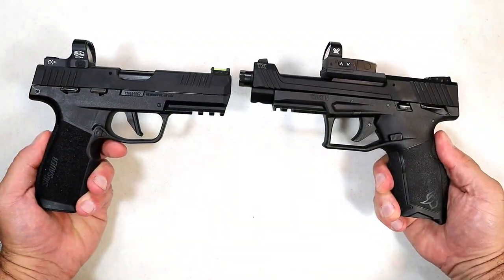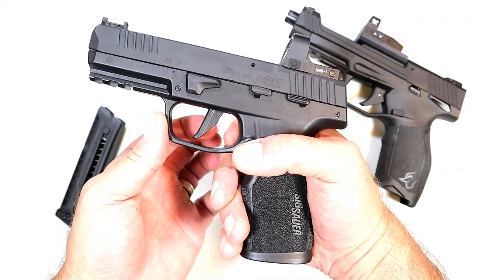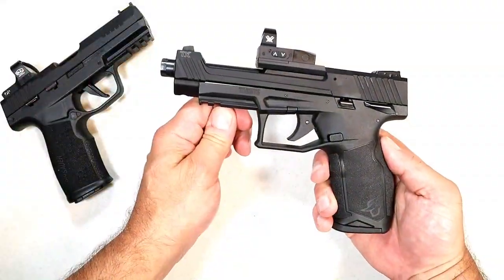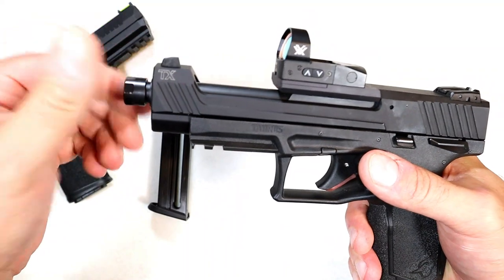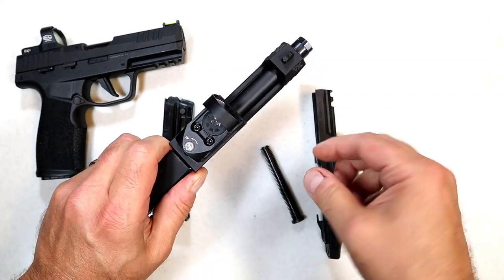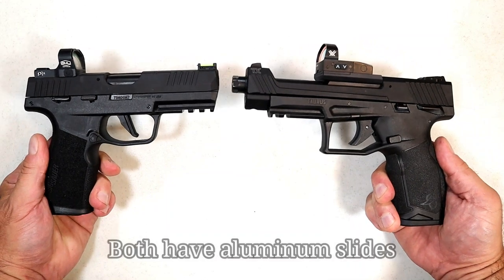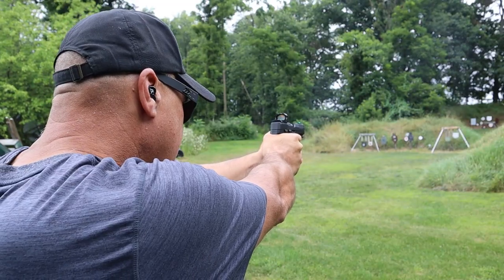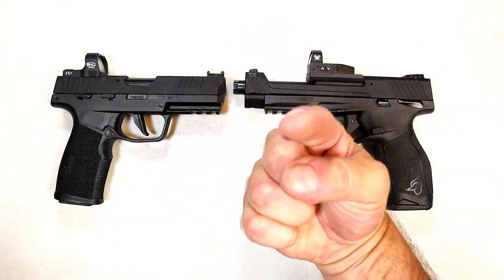Sig Sauer P322 VS Taurus TX22 Competition - TheFirearmGuy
Sig Sauer P322 VS Taurus TX22 Competition. Thoughts on this match up?